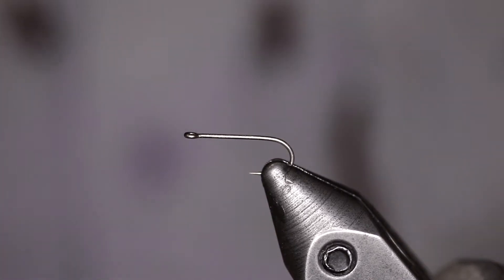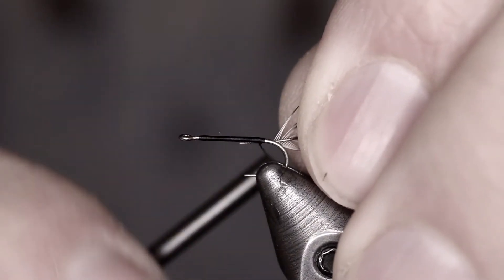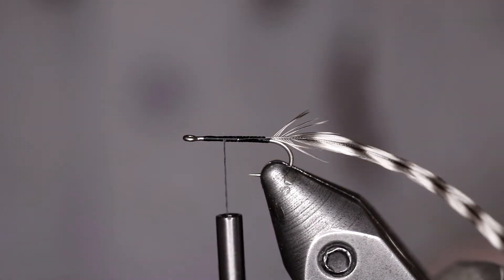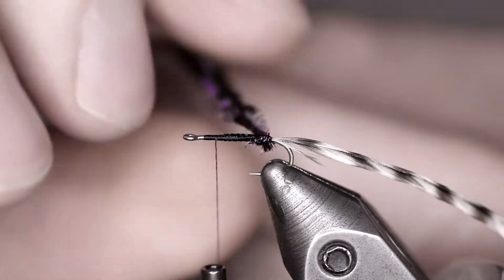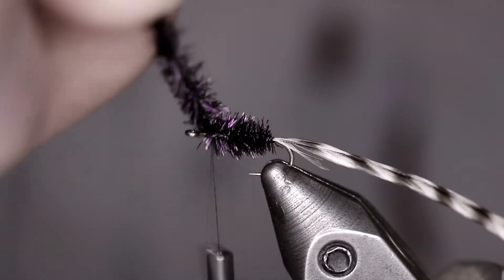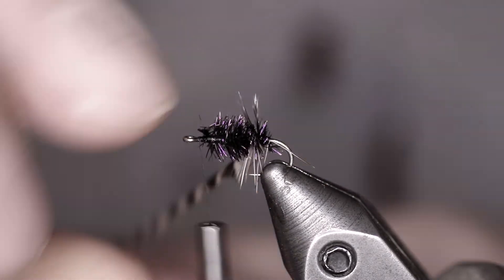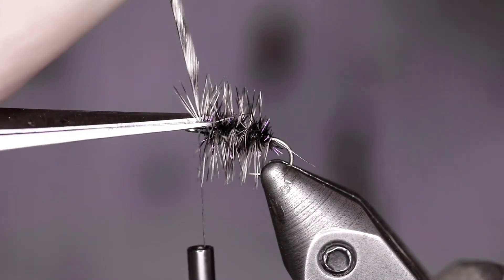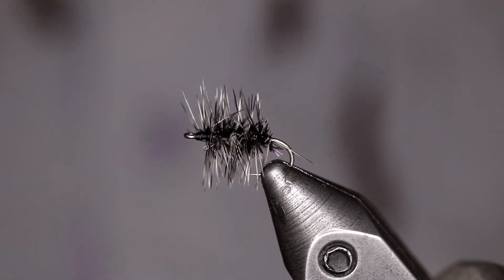Fly Tying: Griffith's Gnat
In this video we are tying a Griffith's Gnat. We have caught more fish on this pattern during a heavy Midge hatch then any other adult midge imitation. This pattern can be tied in a variety of sizes and will produce in even the toughest conditions. (We have used this fly in a #10 on the San Juan River with great success).

Whether you are an expert fly tier or just getting started, it can be a lot of fun watching tying videos. Join along with as we work on filling our fly boxes for the summer.